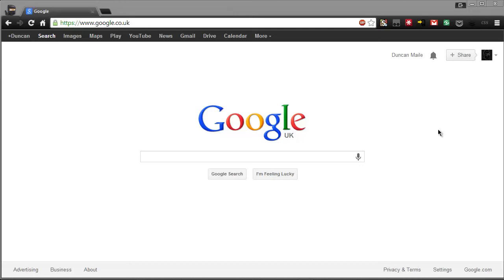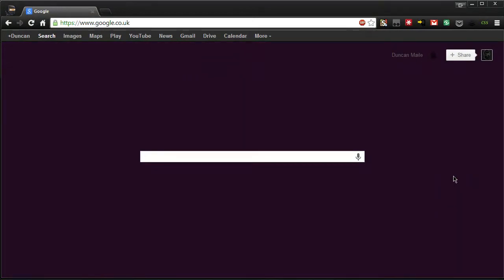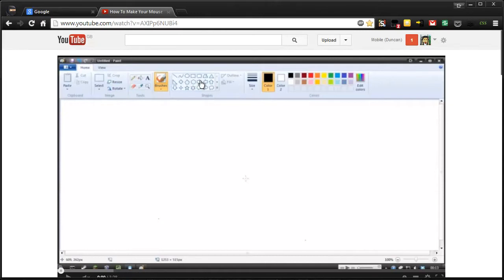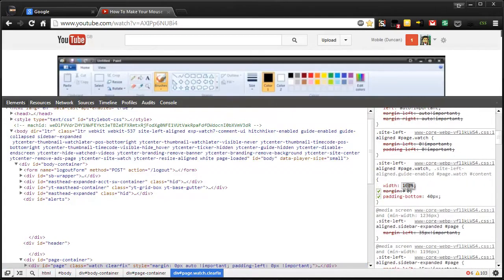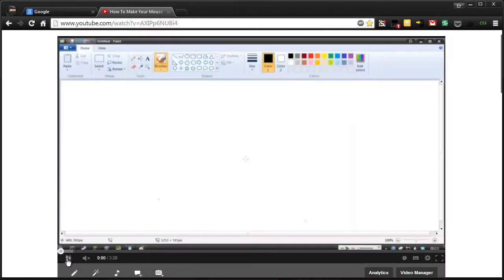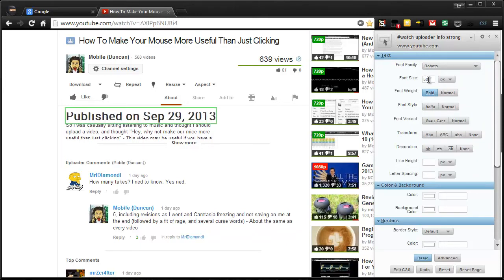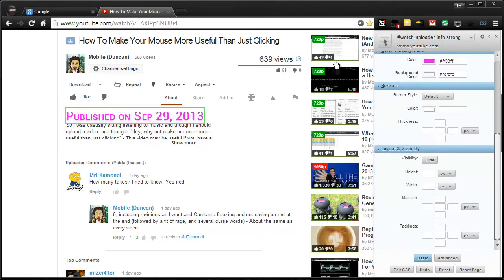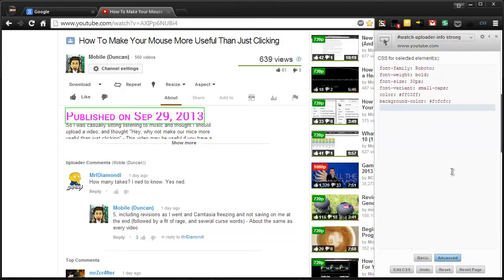How To Change The Look of Any Webpage/Website Inside Chrome